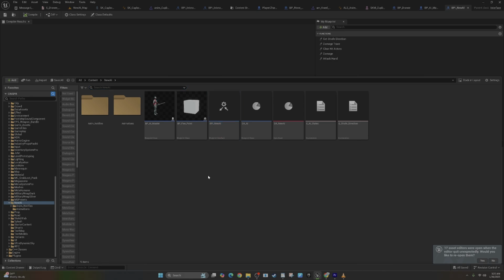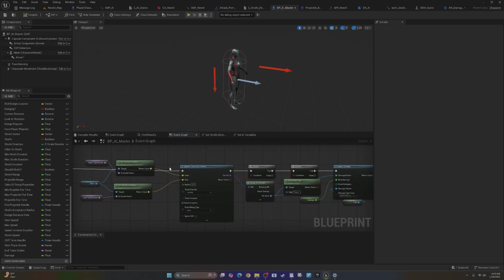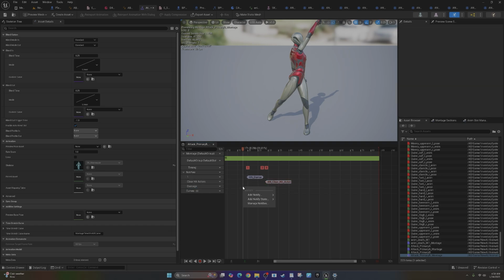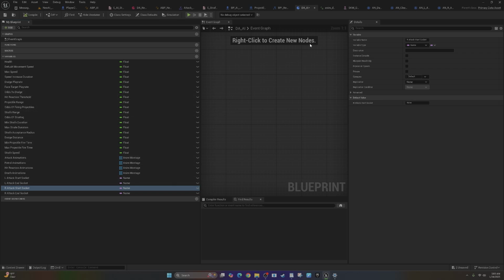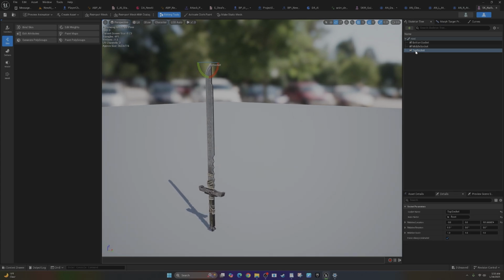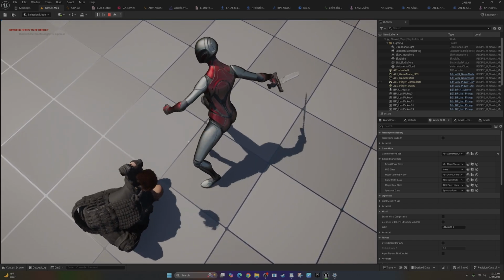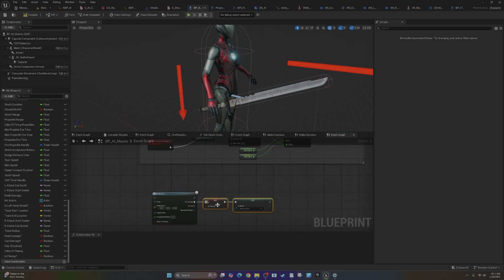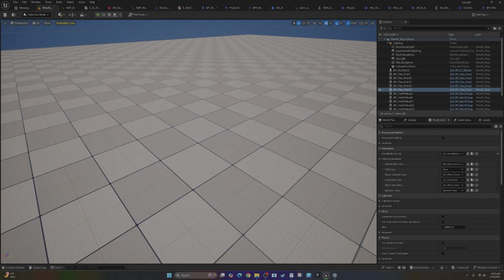Create Advanced AI In Blueprints - Part 3 - Unreal Engine Tutorial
This video is part 3 in a series for how to easily make advanced AI in blueprints. In this video, we pick up from where we left off and get our AI to deal damage through Anim Notify events, as well as get our AI to flee if their health gets too low.